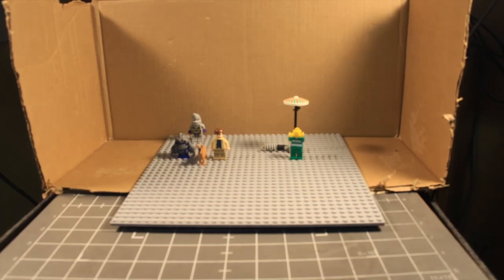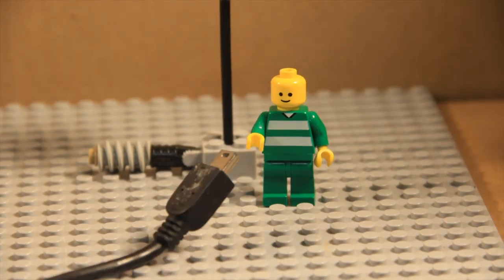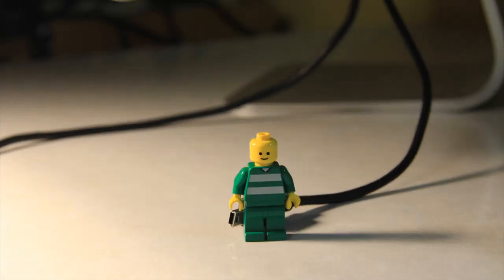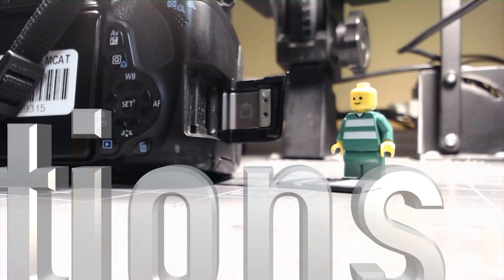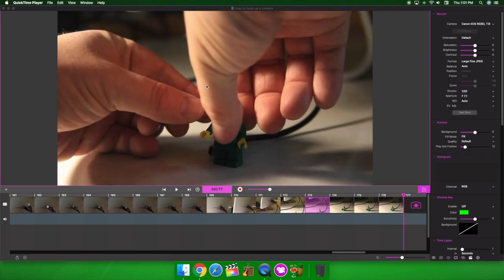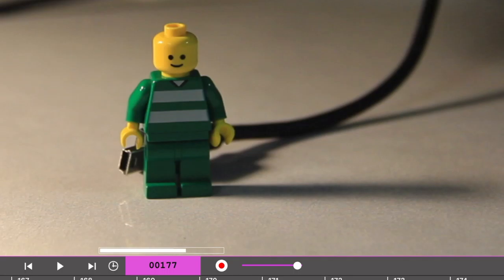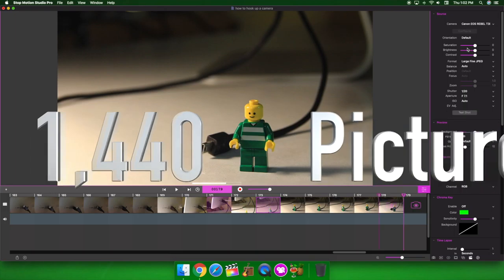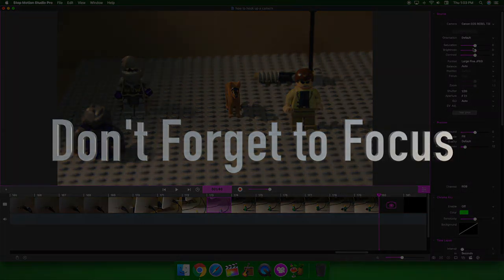How To Get Started with Stop Animation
We have a "How To" short about getting started on Stop Animation Studio Pro.